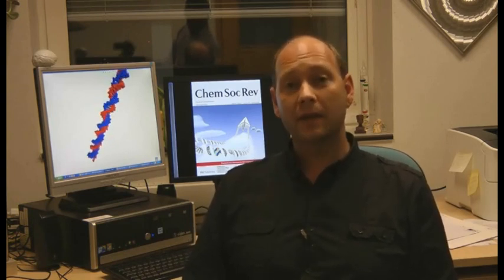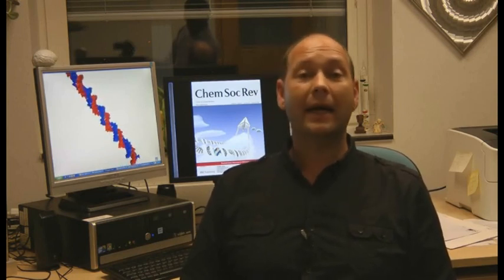Chem Soc Rev themed issue on Advances in DNA-Based Nanotechnology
Eugen Stulz introduces the Chem Soc Rev themed issue on Advances in DNA-Based Nanotechnology, which he guest edited with Guido Clever, Mitsuhiko Shionoya and Chengde Mao.